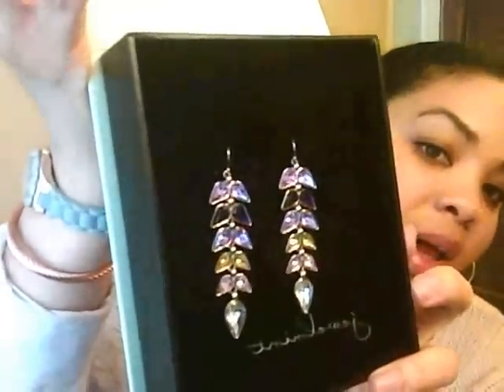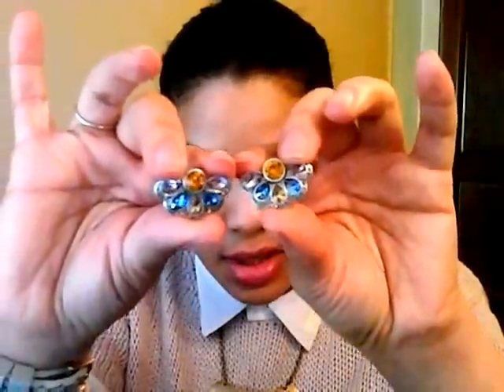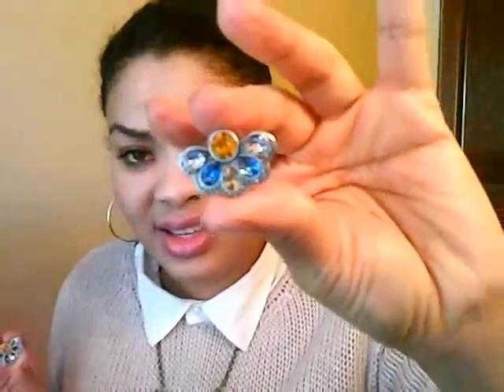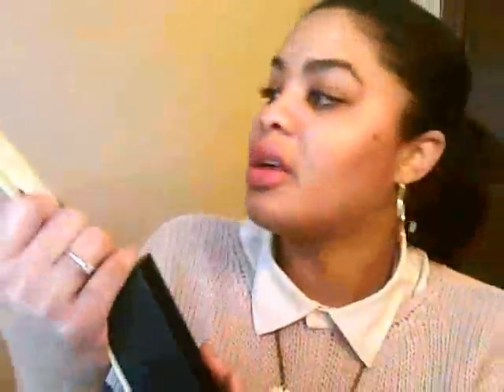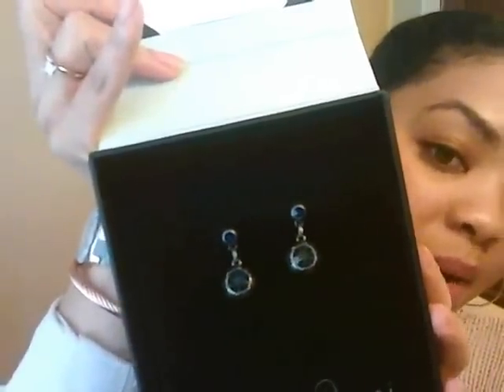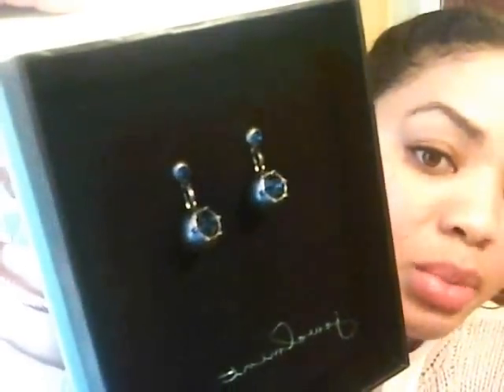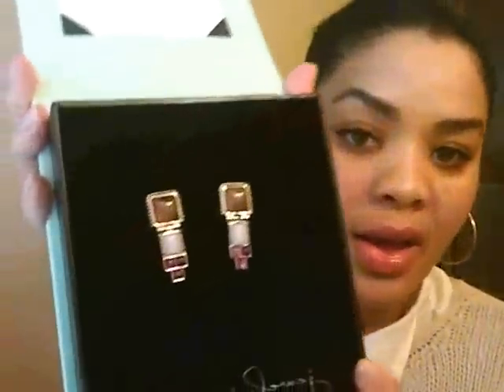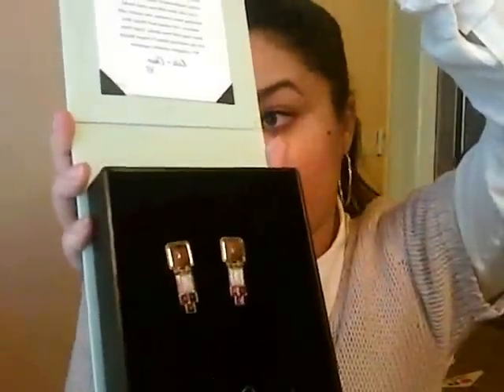Jewelmint Haul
Just a quick recap of all my recent Jewlemint purchases. I joined on Black Friday and I've been hooked ever since!

Are a member of Jewelmint? How do you like it?

p.s. The necklace I'm wear in the video is Charming Charlie :)

xoxo
Eboni Ife'